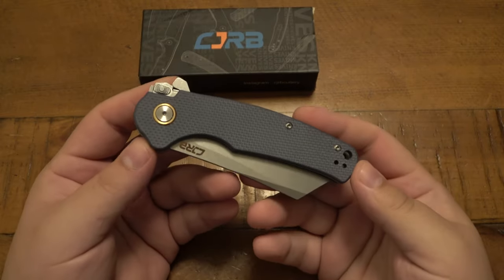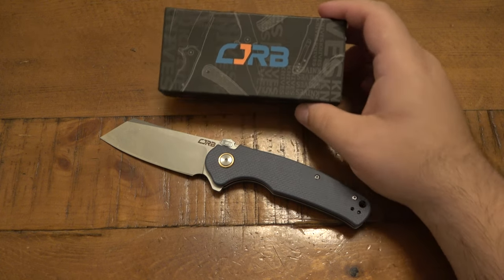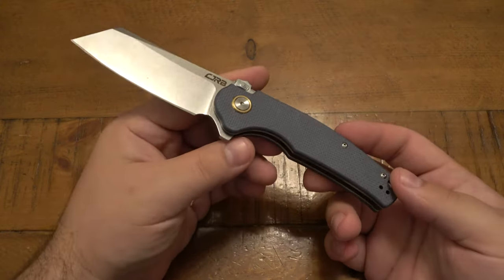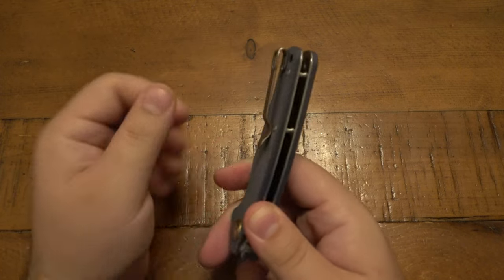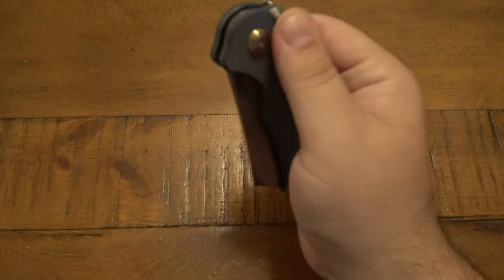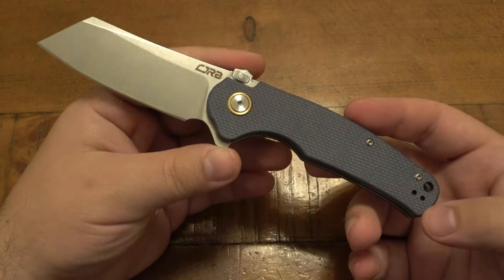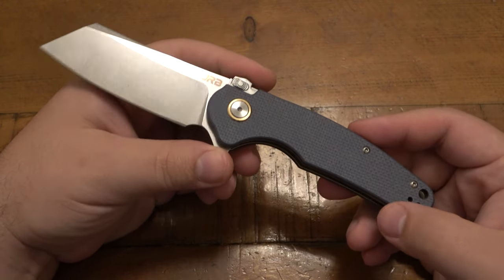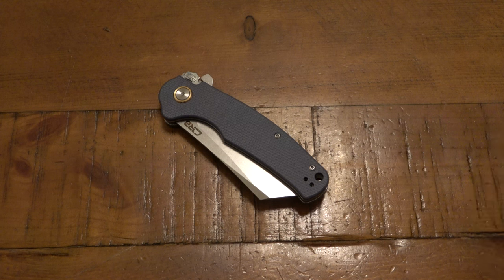CJRB Crag (Recoil Lock) Cheap & Innovative Knife + What Does CJRB Stand For & Who Makes Them...